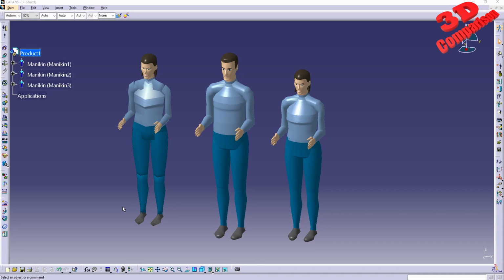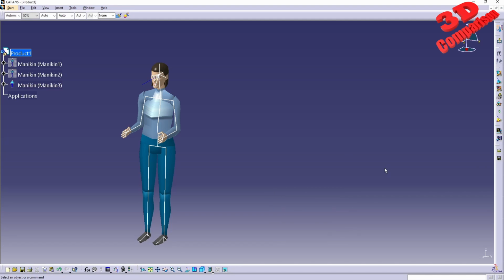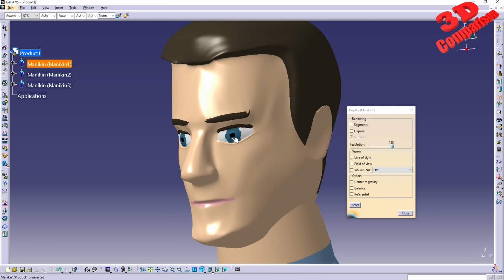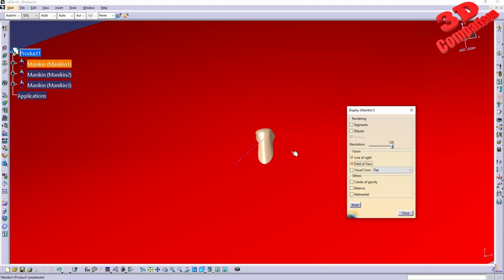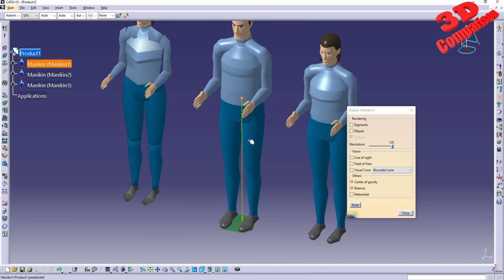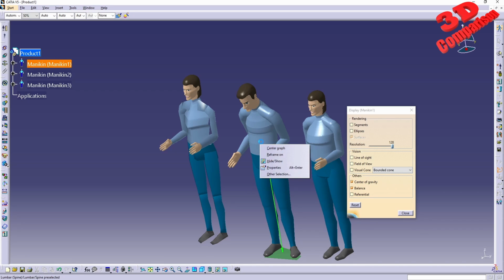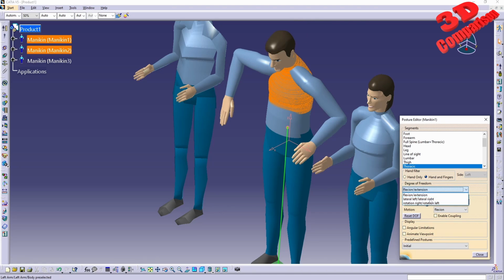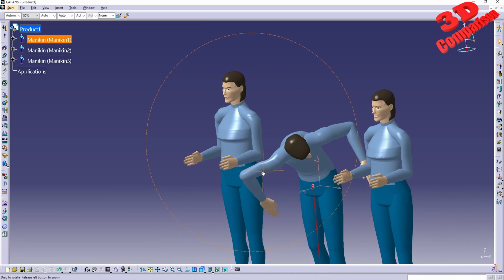CATIA V5 - Change the display settings of manikins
In the toolbar, select the Display  icon  and in the 3D view or the specification tree, select a manikin. The Display Attributes dialog box appears displaying the following choices:
* Rendering
*Segments
*Ellipses
*Surfaces
*Resolution
*Vision
*Visual cone
*Others
*Center of gravity
*Balance
*Referential

To change the manikin display, select the appropriate toggle button.
Various display types can be selected at the same time.